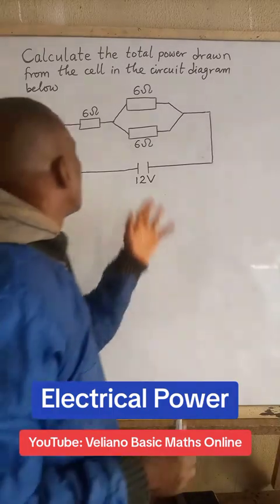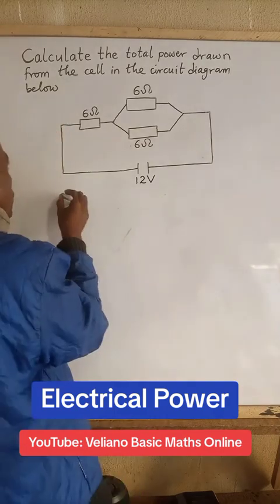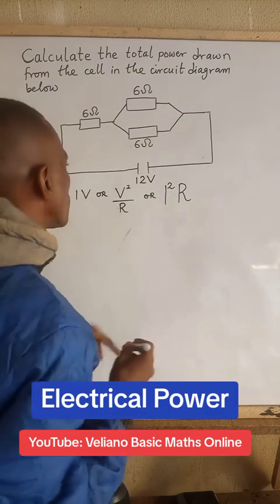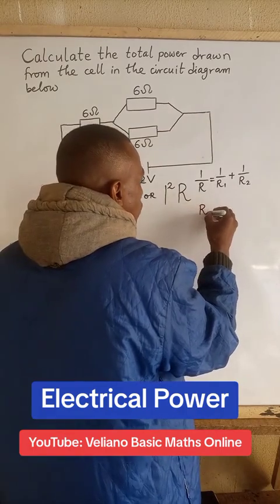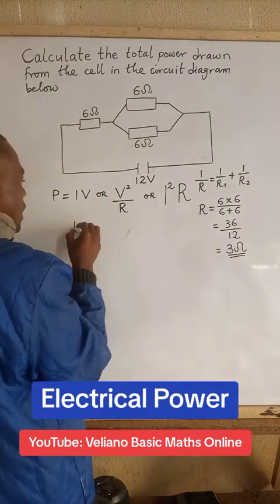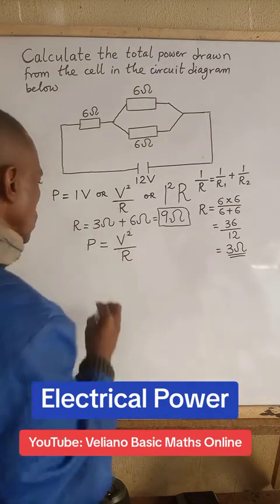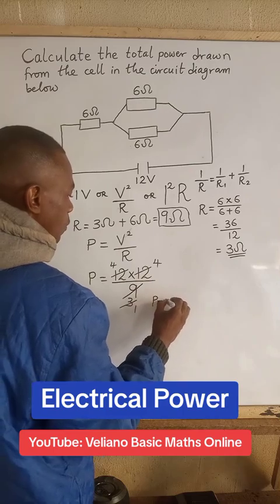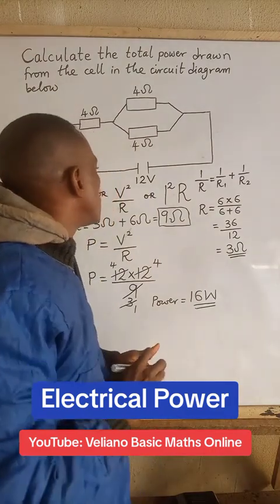Learn Jamb Past Question on Electrical Power with Ease@velianobasicmathsonline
Are you preparing for JAMB, WAEC, or NECO Physics? This video breaks down Electrical Energy and Electrical Power in the simplest way ever!
In this lesson, you will learn:
✅ Meaning of Electrical Energy
✅ Meaning of Electrical Power
✅ Key Formulas (E = Pt, P = VI, P = I²R, P = V²/R)
✅ How to solve JAMB past questions step-by-step
✅ Units of Electrical Energy (Joules & kWh)
✅ Difference between Power and Energy
✅ Real-life applications (Electric bill calculation 🔥)
No cramming — just clear explanations and exam-focused shortcuts!
If you want to score high in Physics, this lesson is for you 💯
📌 Watch till the end for solved past questions that usually repeat in exams!